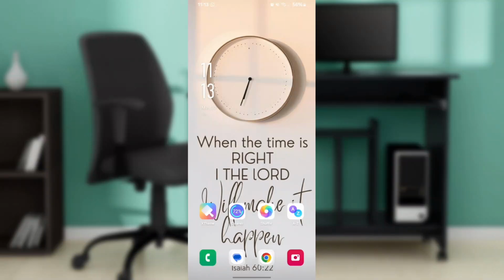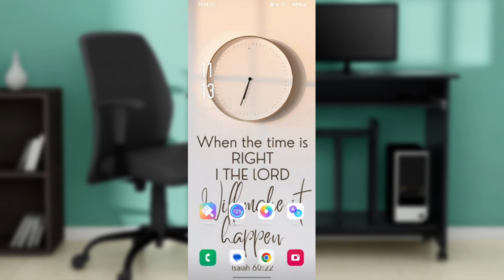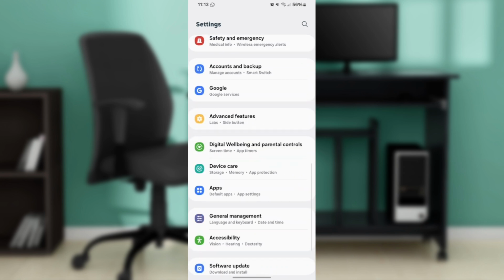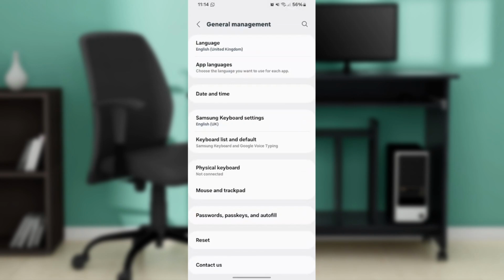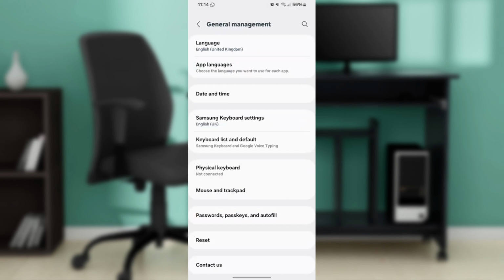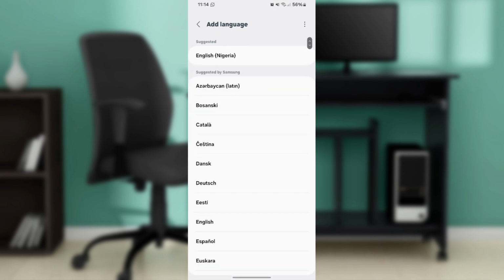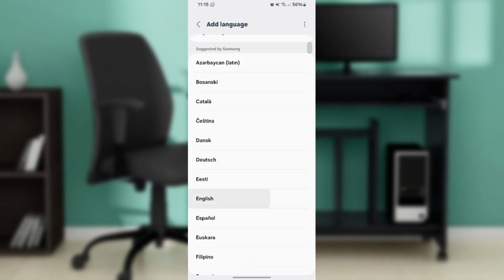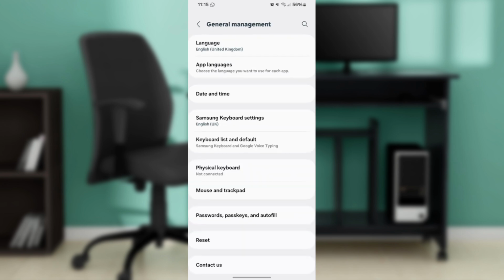How To Change the Language on your Android Device (Quick Tutorial)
In this video I will show you How To Change the Language on your Android Device. It would be good if you watch the video until the end so that you don't miss important steps.